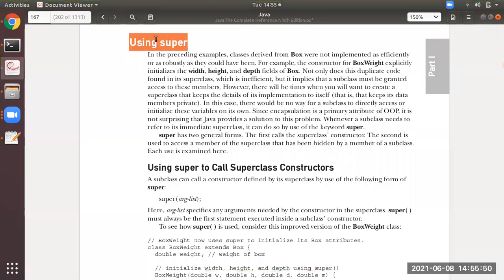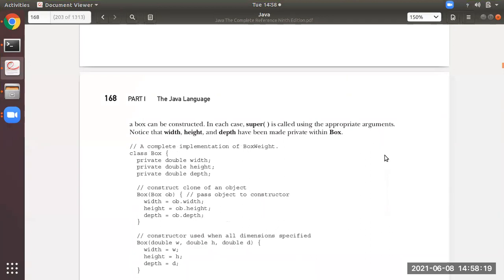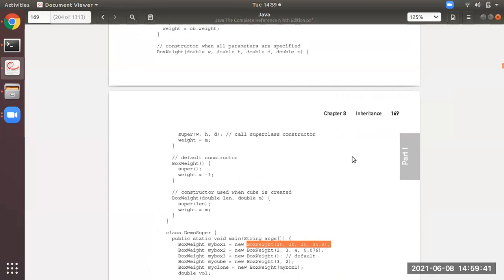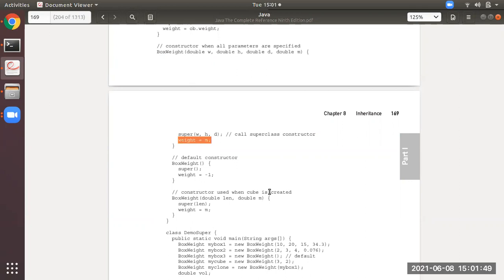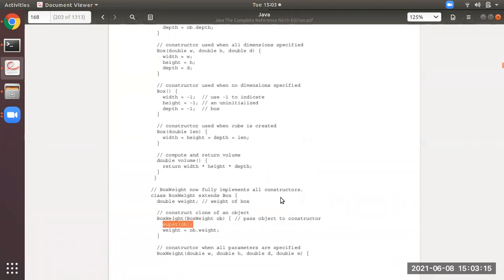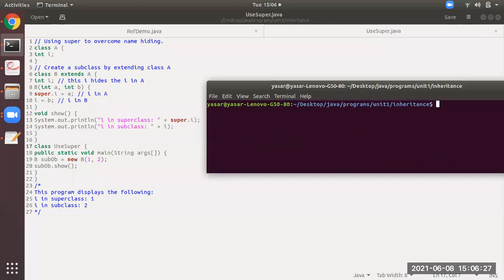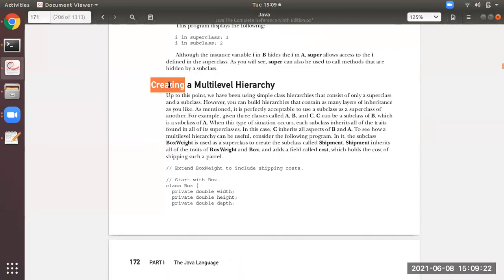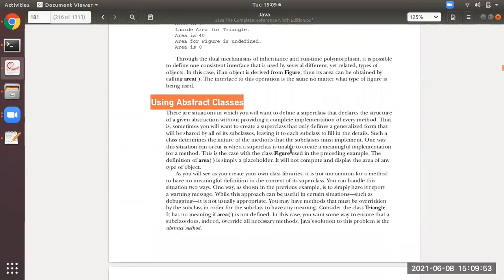chapter-8(ii) SUPER keyword in JAVA